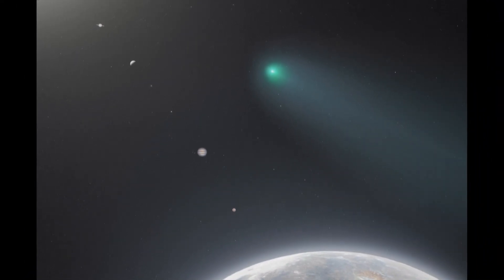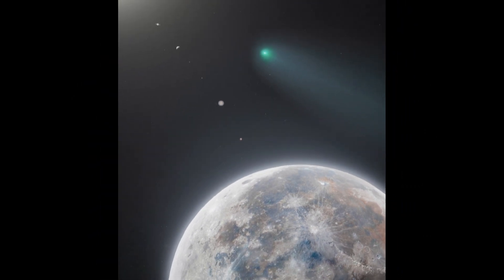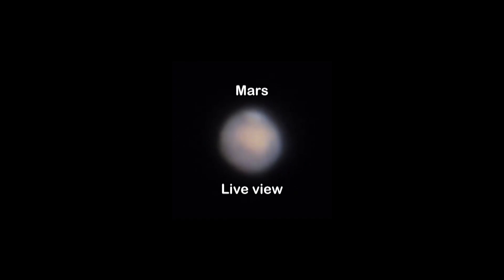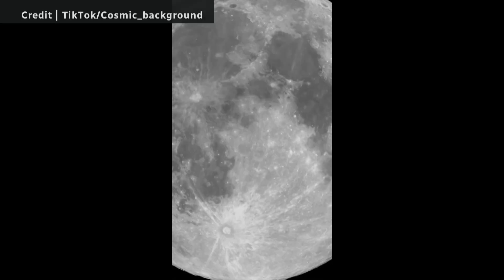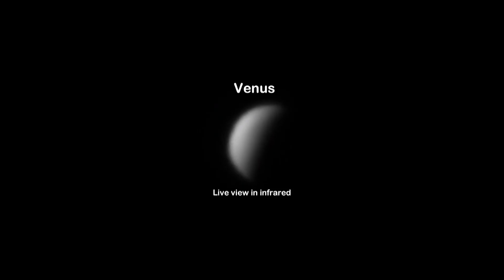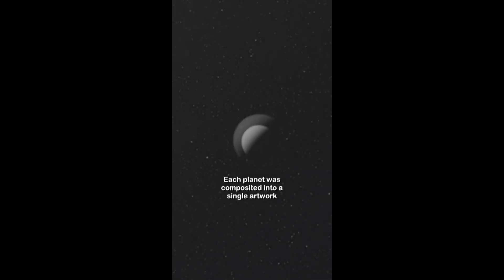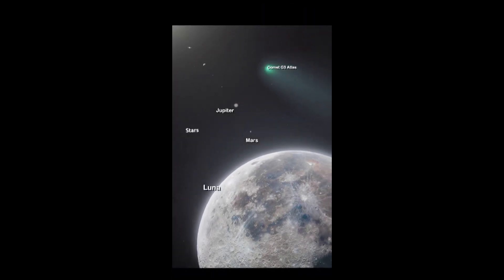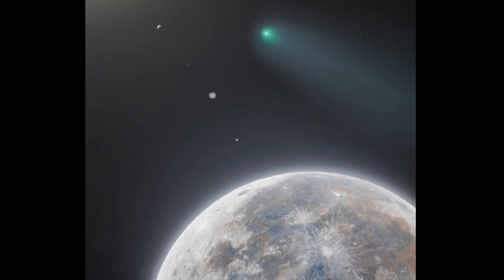TheMoment the planets aligned in a rare composite photo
Andrew McCarthy recounts the moment the planets aligned and he put together a rare composite photograph of the cosmic event.